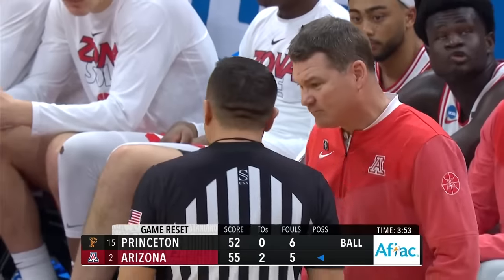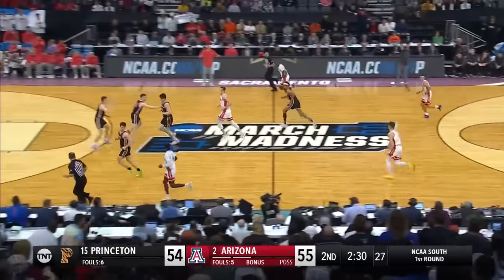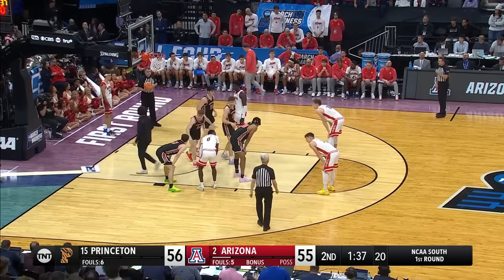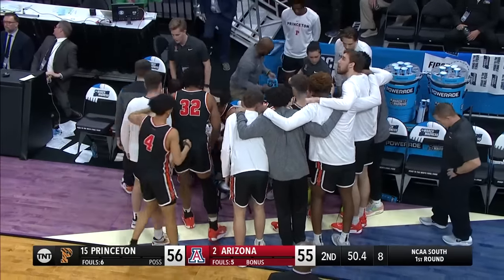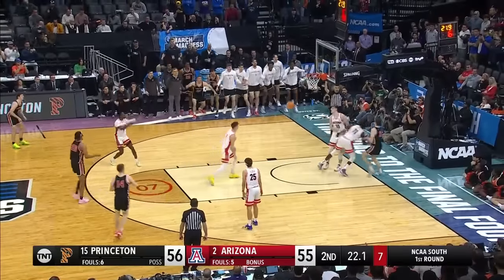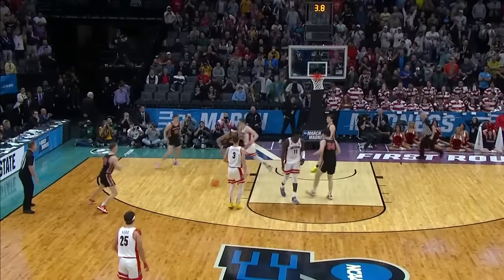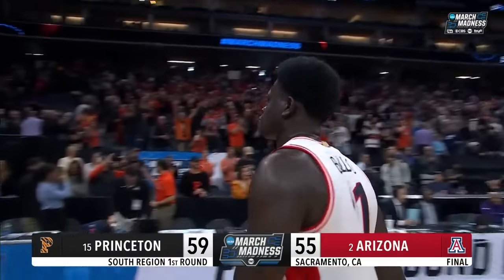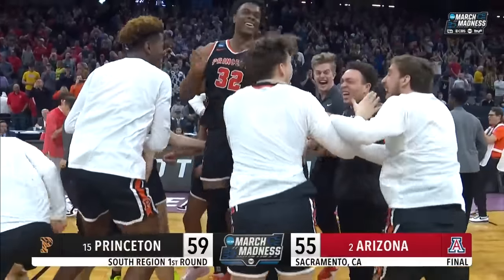Full final four minutes of Princeton's shocking upset over Arizona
Princeton took down Arizona to become the third 15-seed to upset a 2-seed in the past three years, joining Saint Peter's & Oral Roberts. Watch the final four minutes from the upset victory here.